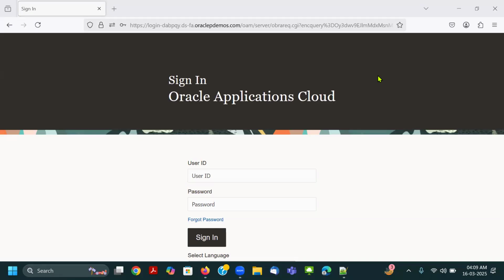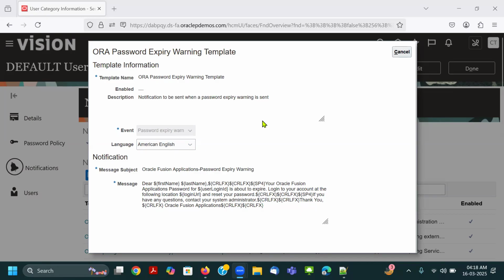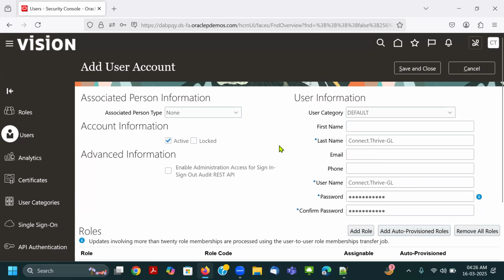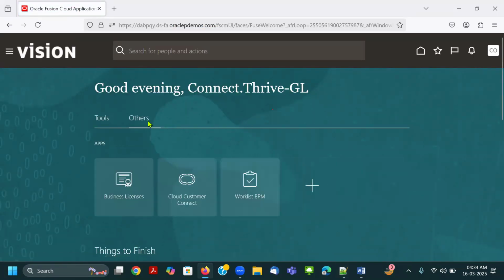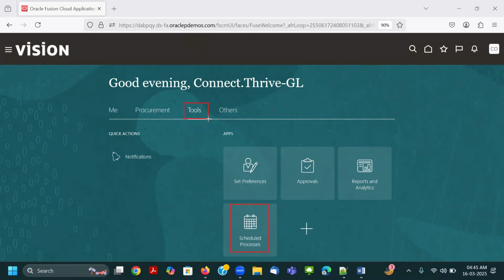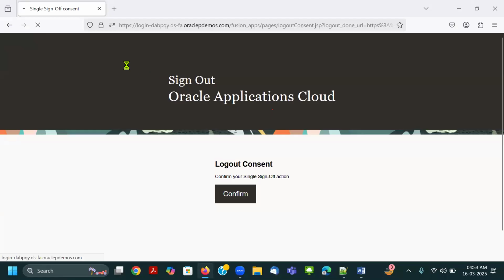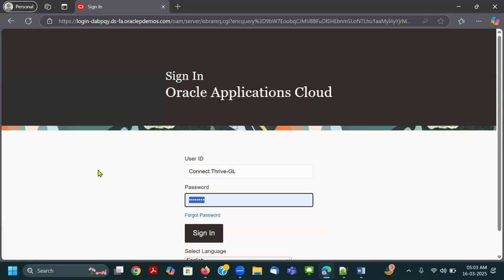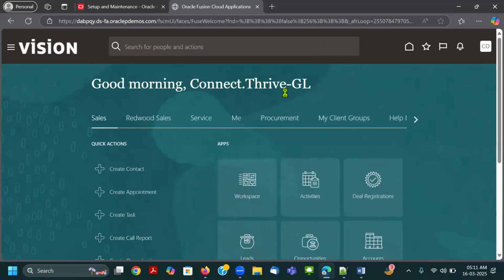How to Create User Account in Oracle Fusion Application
Established: 2021

$ - Job-oriented training
$ - Resume preparation
$ - Instance access
$ - Mock interviews